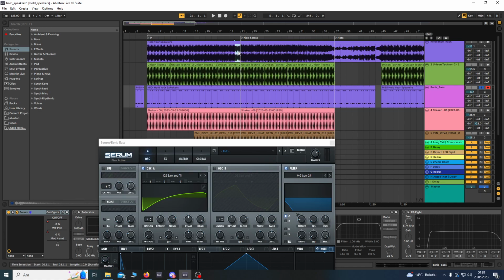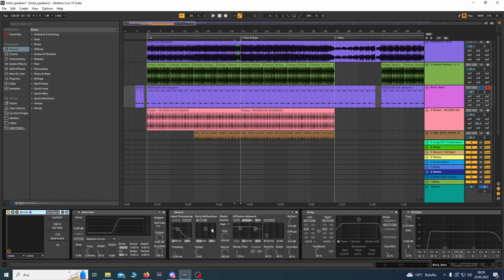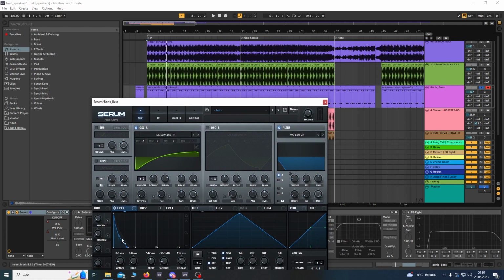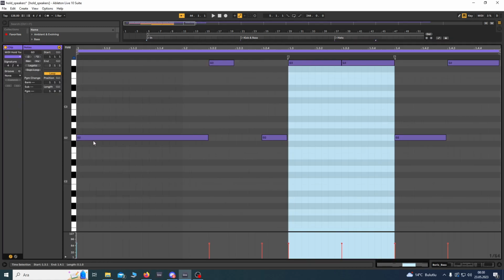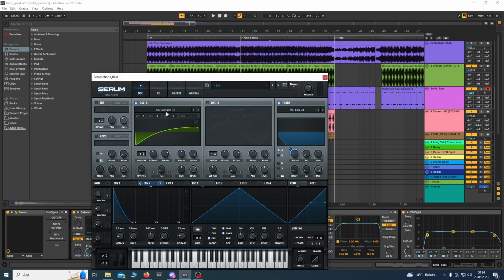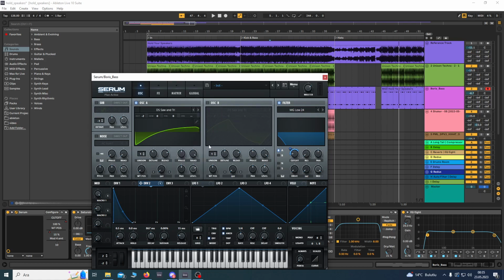Hold Your Speakers · Boris Brejcha Bass Line Sound Design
Hold Your Speakers · Boris Brejcha Bass Line Sound Design in Ableton using Serum and Ableton stock plugins